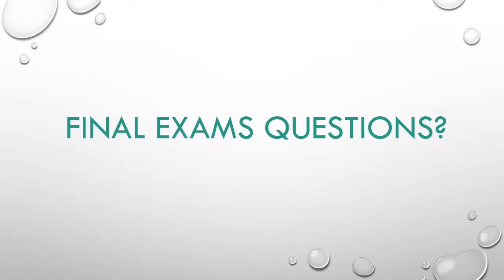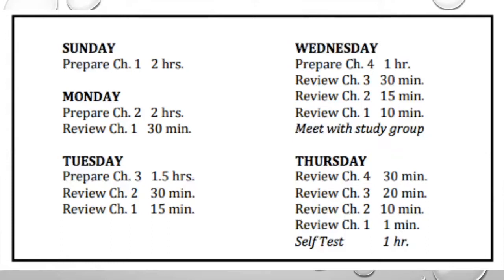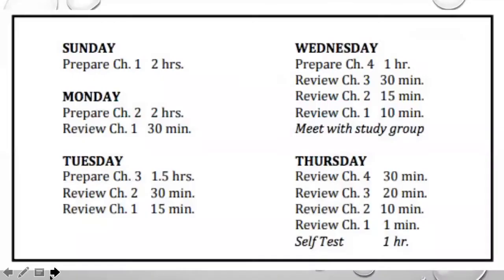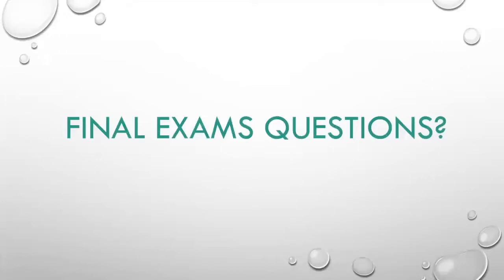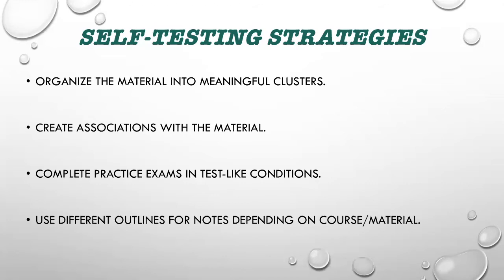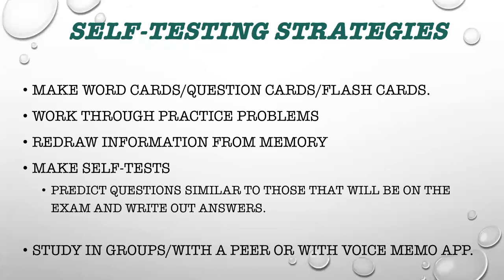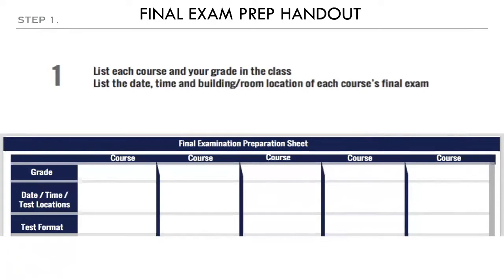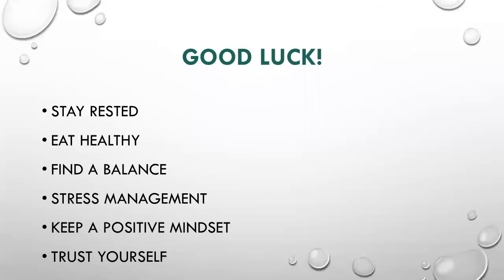Final Exams: The Home Stretch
A Q&A session with Georgetown's Academic Resource Center Administrators to discuss all things final exams.